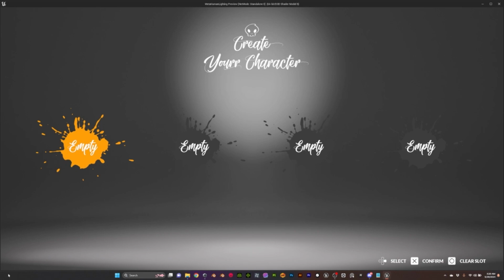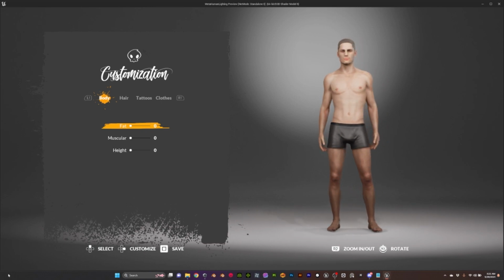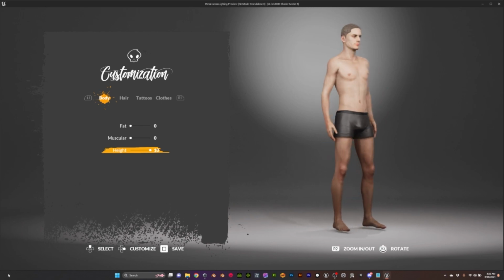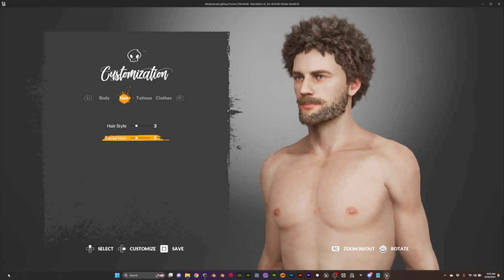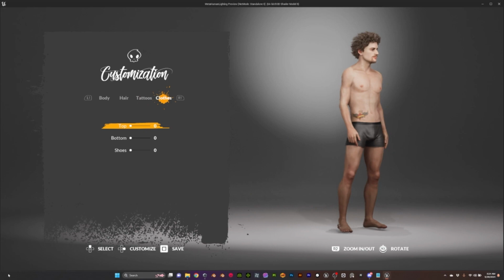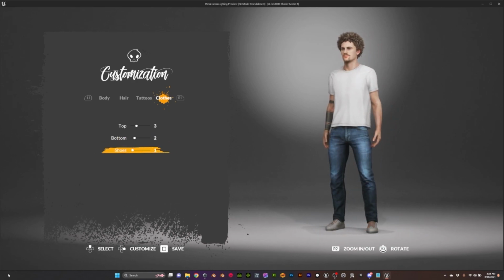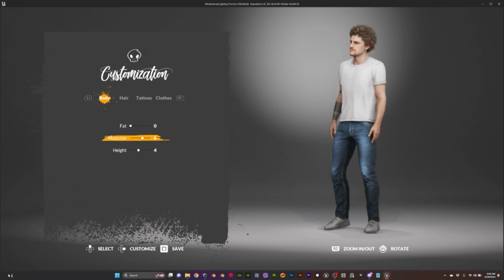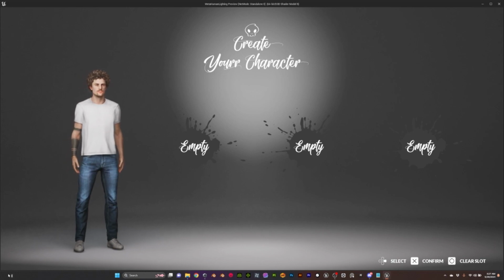Character Creator Tool in UE with Mesh Morpher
Hi everyone!
This is a presentation for a Character Creator Tool I had to build in UE5.
The tool uses Character Creator 4 and Mesh Morpher, and it was done in 7 days as part of a submission.